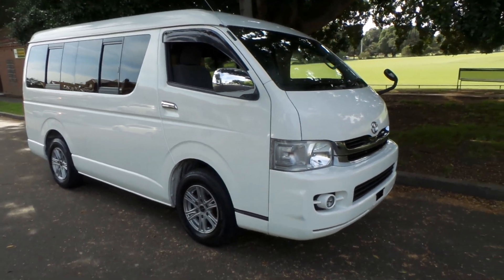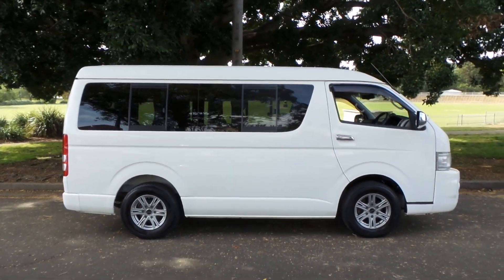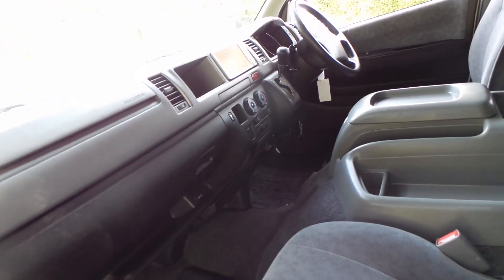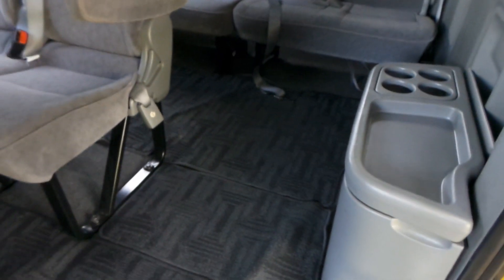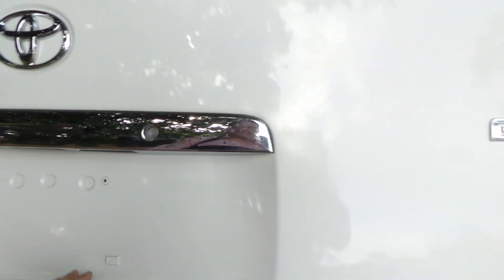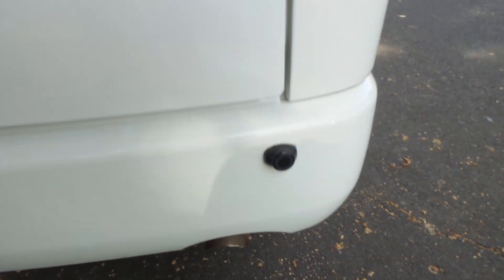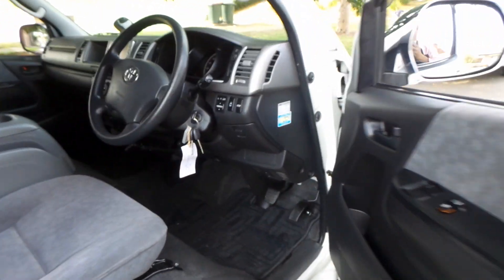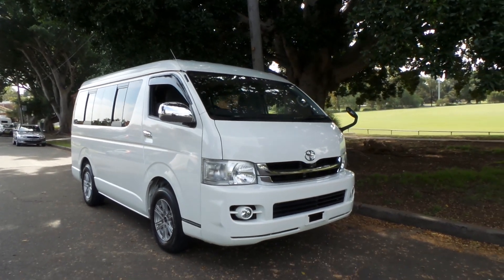5404 Hiace 2010 GL 10 seater @